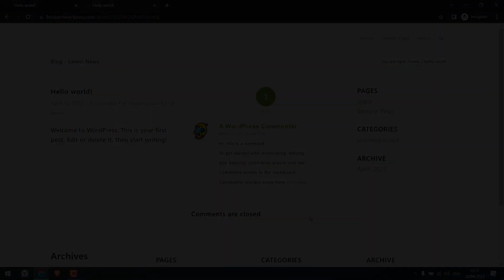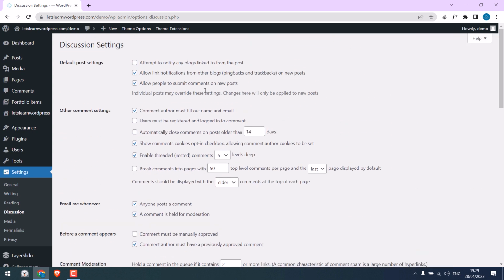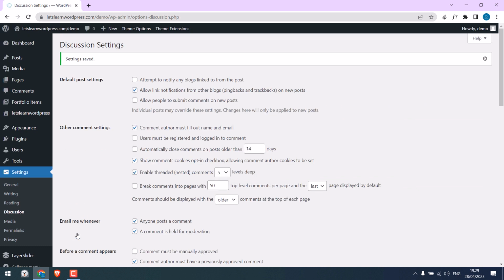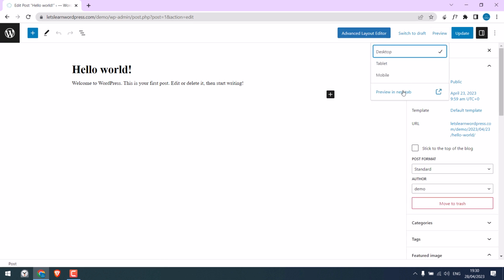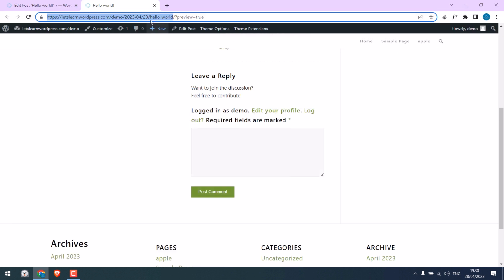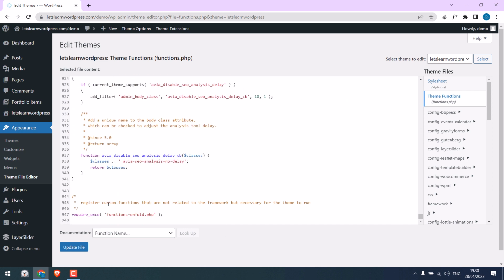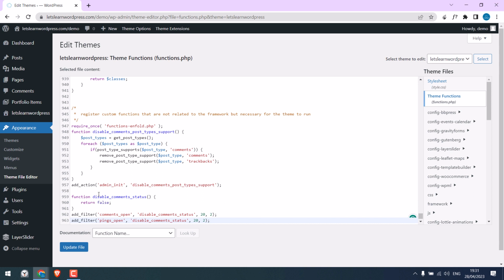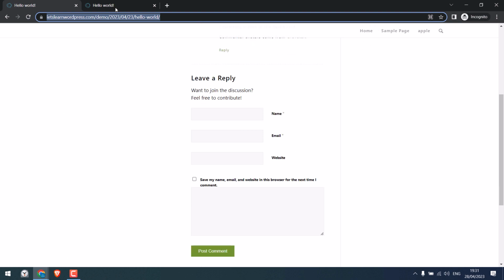How to disable WordPress comments? WordPress 72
In this quick WordPress tutorial, we will show you how to disable comments on your WordPress site. We will disallow people from commenting on new posts and also use custom posts to disable comments on older posts.

To disable comments on your WordPress website, go to your WP dashboard and click on "Settings" and then "Discussions". Here you will find various options, but to disable comments, simply untick the "Allow people to submit comments on new posts" checkbox. This will disable comments on all new posts. Additionally, to disable comments on older posts, add the following code to your theme's functions:

By following these simple steps, you can disable comments on your WordPress website. Please try this and let us know if you have any questions!